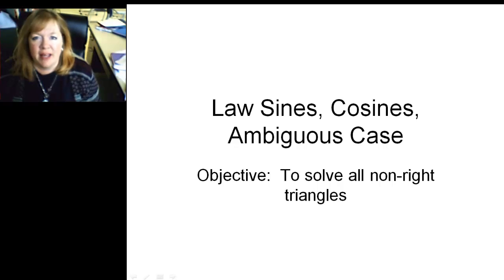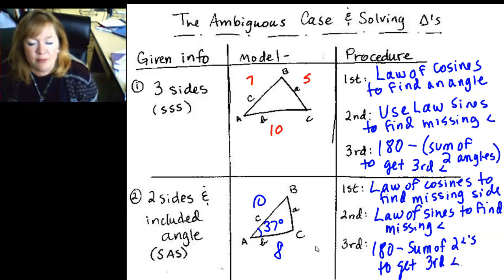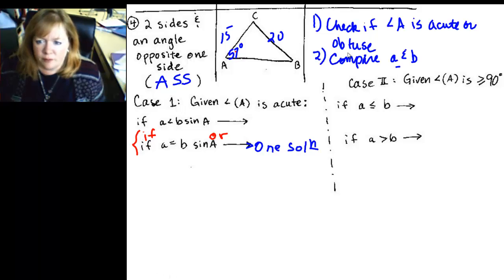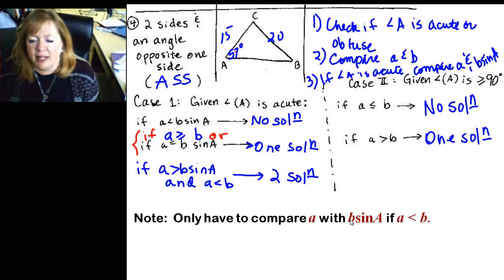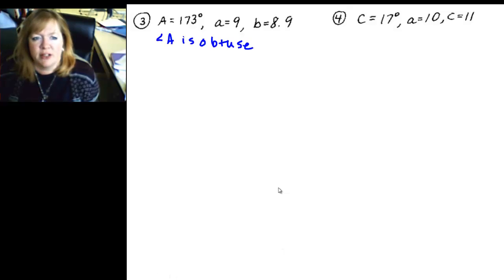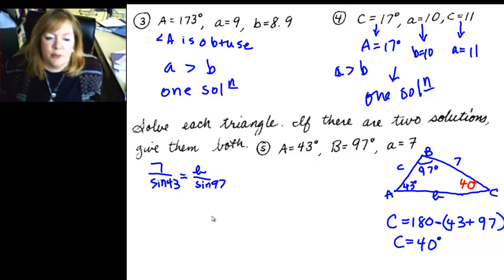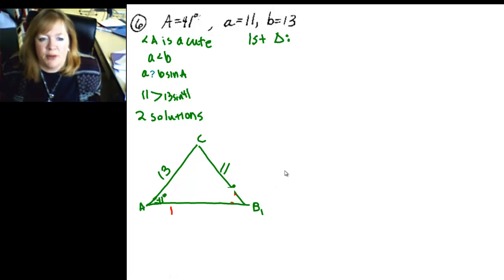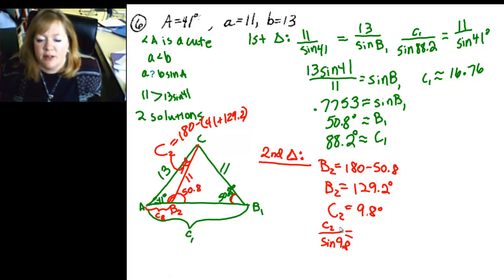Law of Sines Ambiguous Case